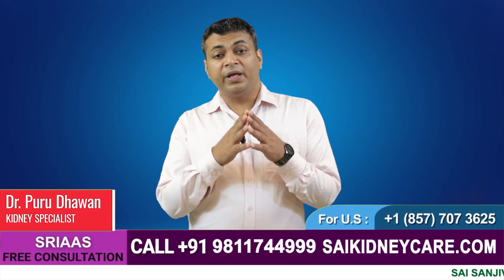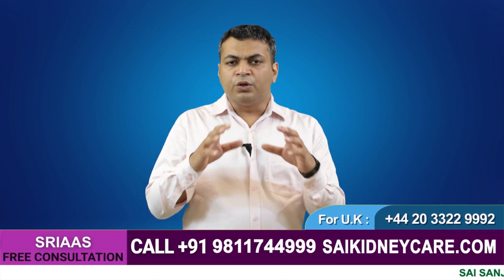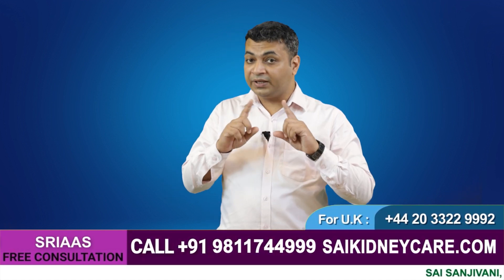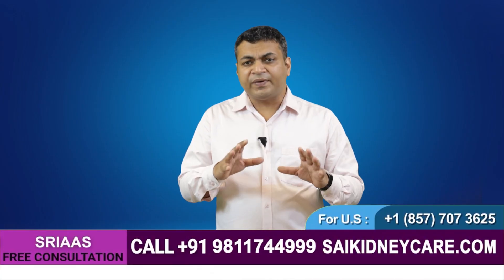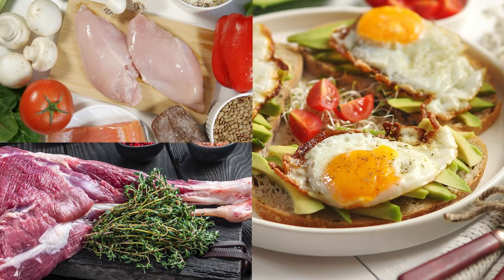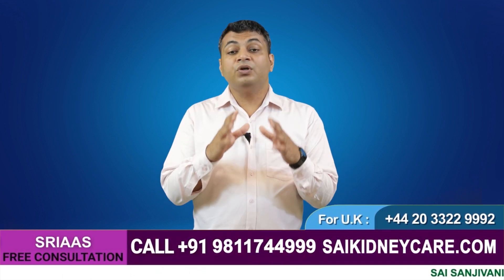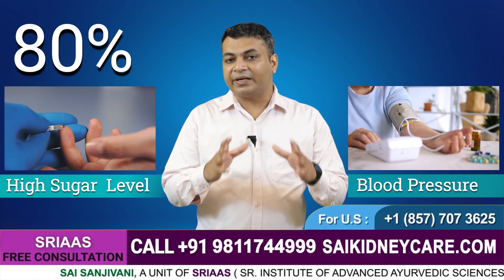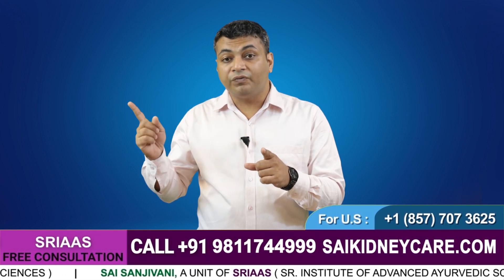How to Lower Creatinine Level in Kidney Disease | Reduce Increased Creatinine Naturally & Fast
What is Creatinine? Ways to control it | Dr. Puru Dhawan

In this video, Dr. Puru Dhawan will talk about "Creatinine" and what are the possible ways to reduce it in your body.

Creatinine is a waste material that forms in the muscles throughout the day. A healthy kidney can efficiently flush out creatinine through urine. But when the kidney is damaged due to blood pressure, high sugar levels, or polycystic kidney, this creatinine doesn't get flushed out with urine and starts to accumulate inside the kidney.

There are medical tests like KFT tests that show the Creatinine level. If your kidney is not functioning well due to high creatinine and urea level, then you can perform these two tasks:

• Firstly, reduce the production of these levels in the body.
• Secondly, increase your "Creatinine clearance" through urine.

By following these two ways, you can reduce the creatinine level in the body. Furthermore, you can reduce the Creatinine level by lowering the Protein intake by avoiding fish, meat, eggs, extra pulses, and cheese. So, when you reduce the production level and improve kidney health, "Creatinine clearance" will also increase through urine. Creatinine levels only increase when there is damage to the kidney. Mostly, the reasons for Kidney damage are High blood pressure and High Sugar Levels.

In addition, Dr. Puru Dhawan also shared the reports of some of his kidney patients where the Creatinine levels were high before the treatment, but soon after, the Creatinine levels dropped down because of the proper and natural medical care by SRIAAS.